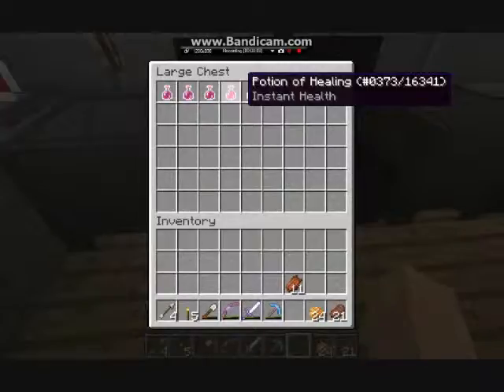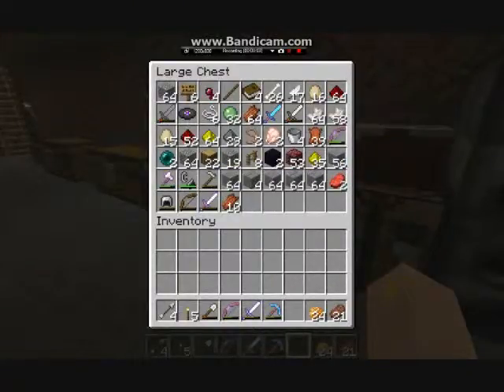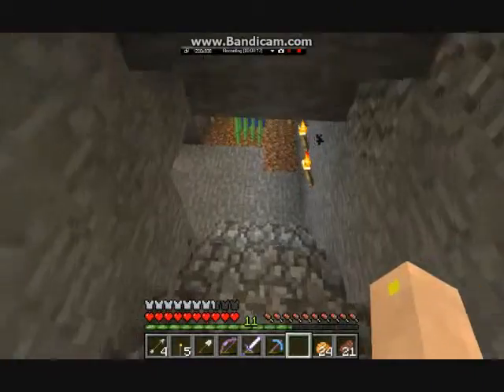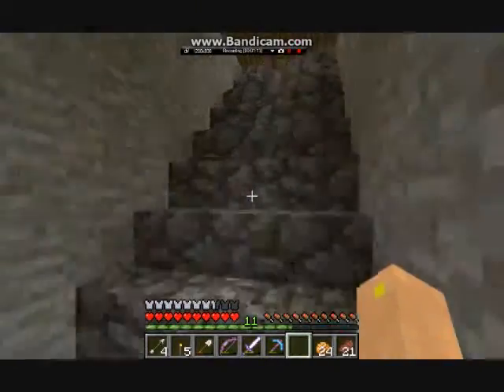Minecraft lets play episdoe 19 (Brewing)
in the start of the episode i do some mob fighting and use the item to do some brewing so i can use the potions i the up coming episode so i hope that you like it and please subscribe thanks